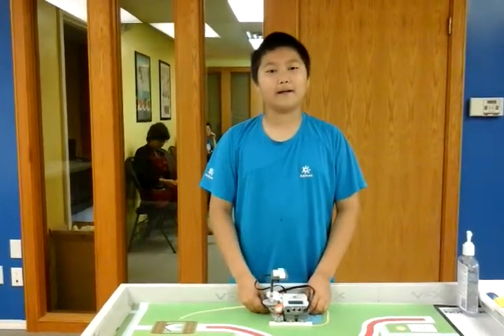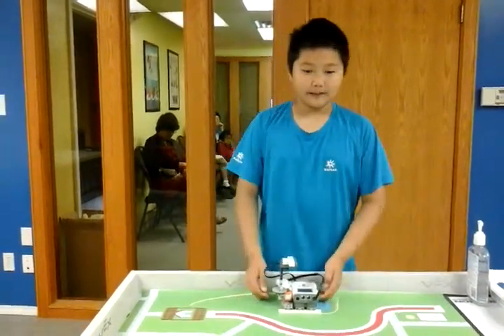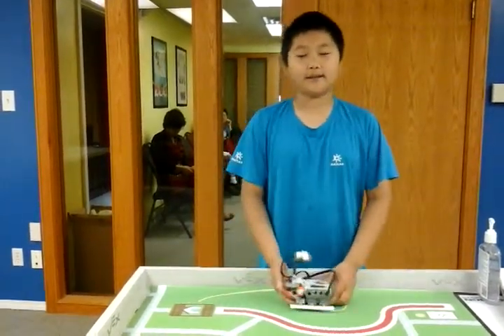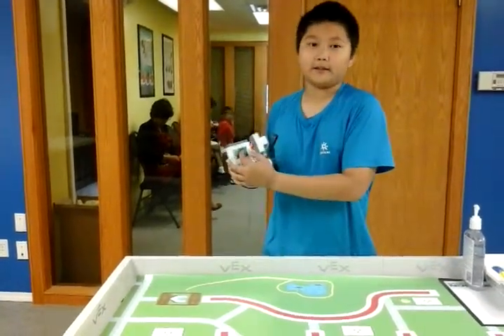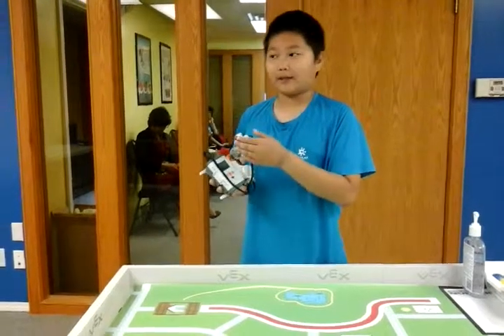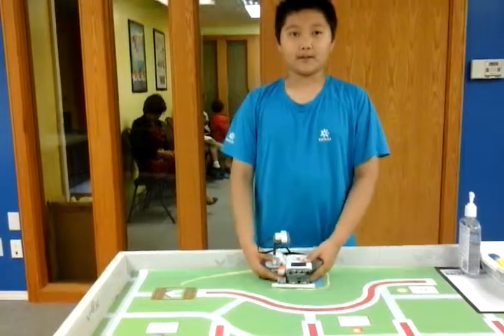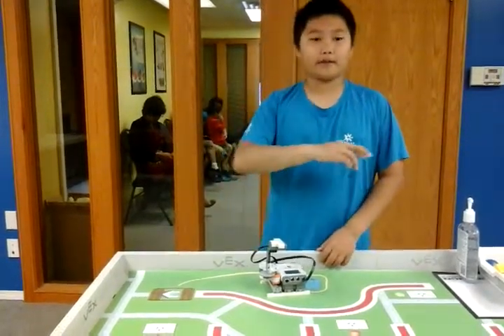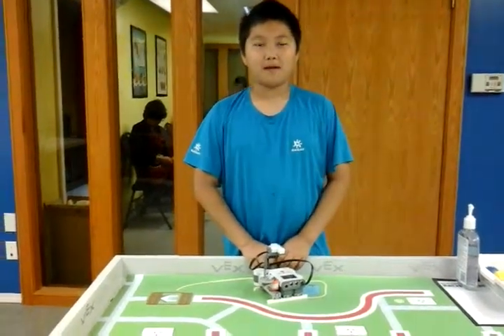David Li 5.4 Radar